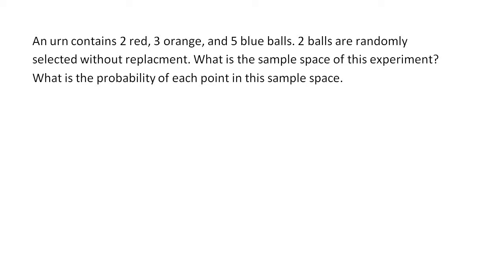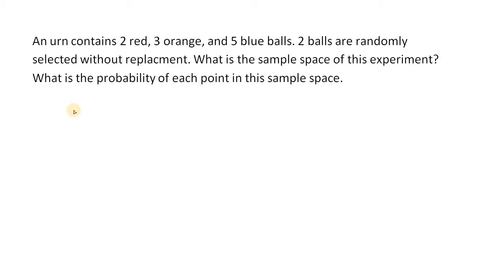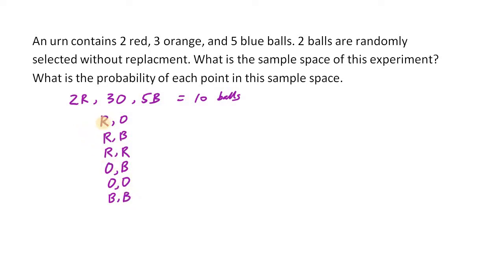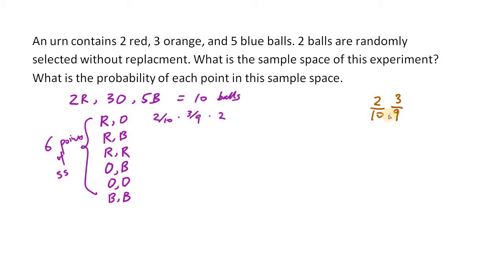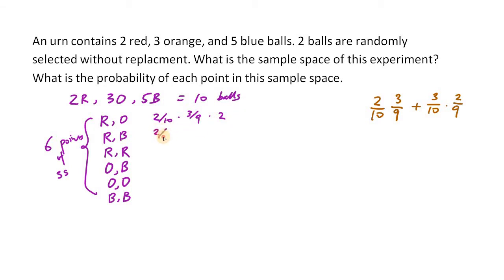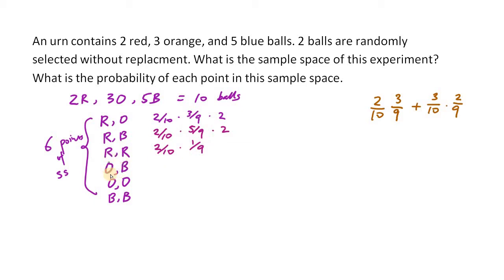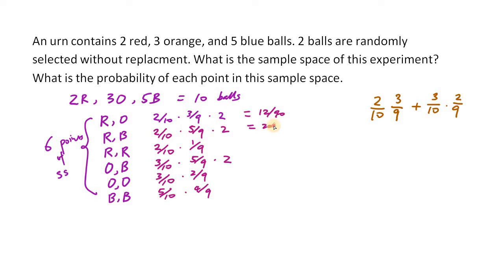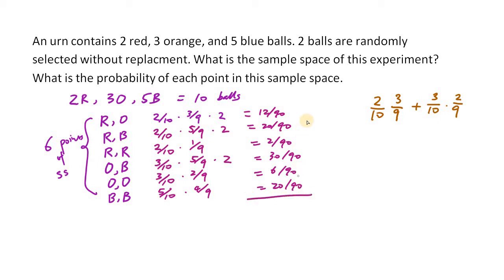Probability sample space - drawing balls of 3 colors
An urn contains 2 red, 3 orange, and 5 blue balls. 2 balls are randomly selected without replacement. What is the sample space of this experiment? What is the probability of each point in this sample space. (Probability Mass Function)